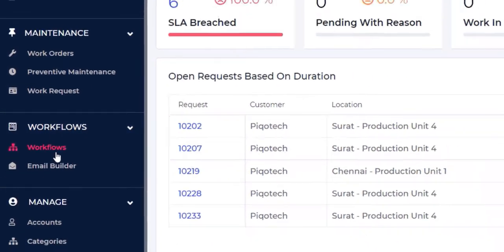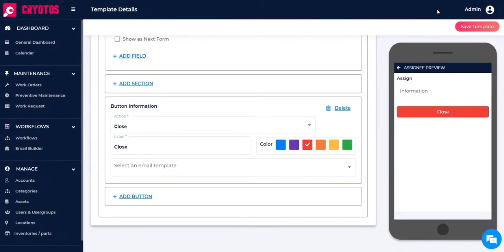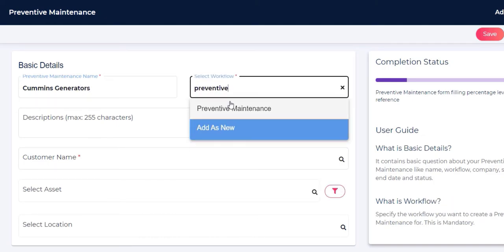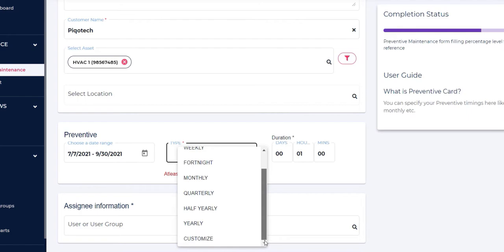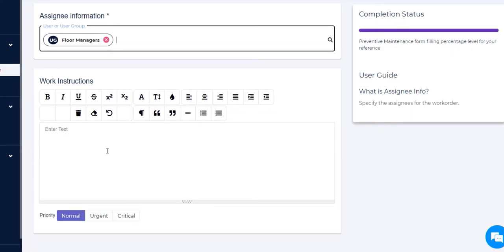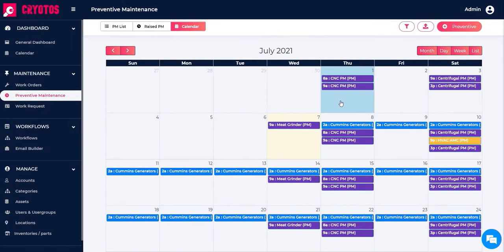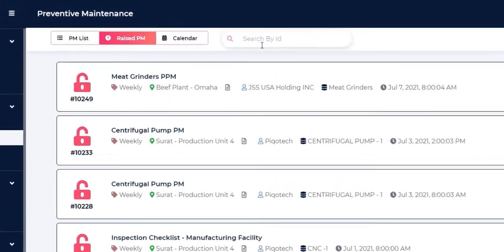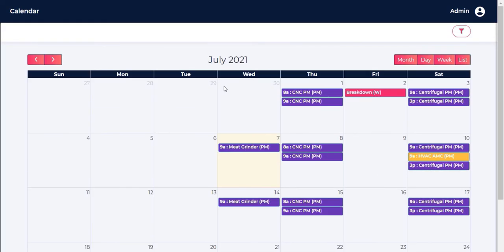Preventive Maintenance Software-Cryotos CMMS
Be Prepared & Be Proactive with Cryotos Preventive Maintenance!

Prevention is better than cure. This is the approach we take for your Maintenance Plant too. Keep track of your assets with Cryotos Software for Preventive Maintenance. Create, schedule and assign PM works easily, without the confusion involved in paper work. Get the best in Preventive Maintenance Management with Cryotos. We provide you with a reliable CMMS Software that lets you utilize your assets to their full capacity.

Preventive Maintenance on-the-go with Cryotos Mobile App!

Approve work requests from anywhere.
Attach images or inspection reports to checklists.
Get Push notifications to alert technicians of scheduled PM.
Upload PM Schedules through templates.
Get calendar view of PM for better planning.